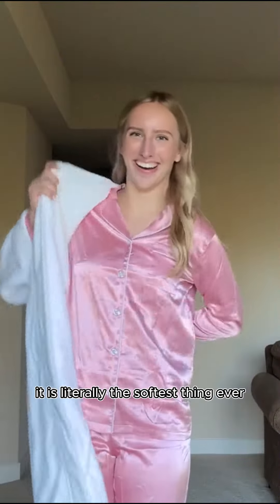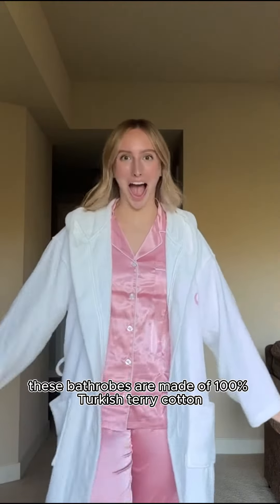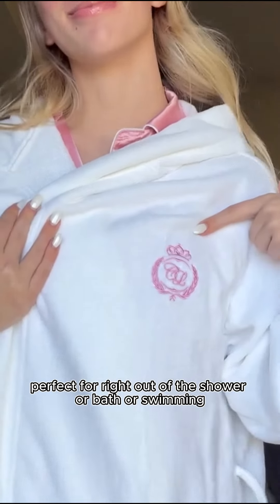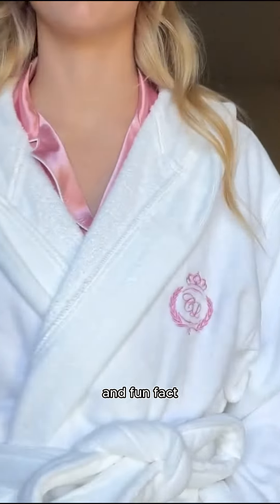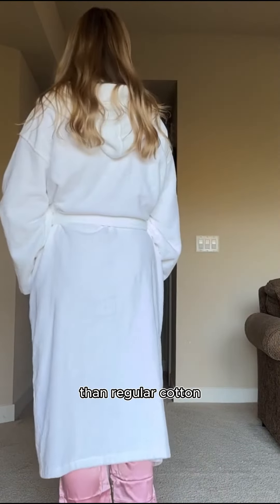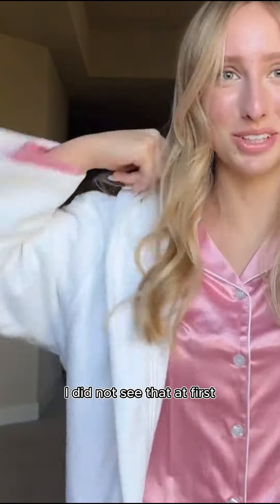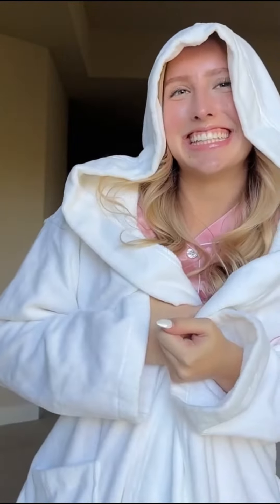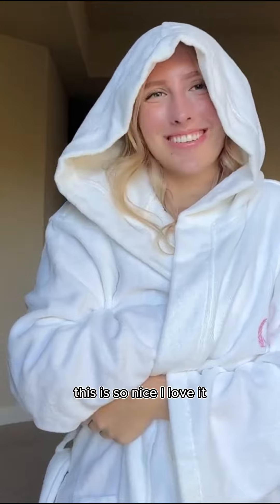Crescentt Luxury Bathrobe Review ❤️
Isabelle reviews the Crescentt Velvetica Bathrobe! Shop our luxury robes on Crescentt.com